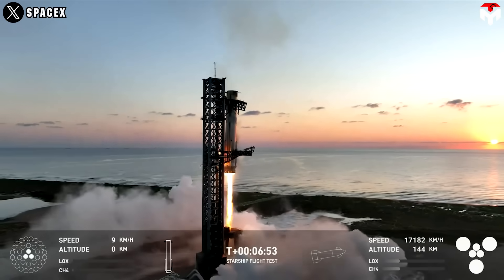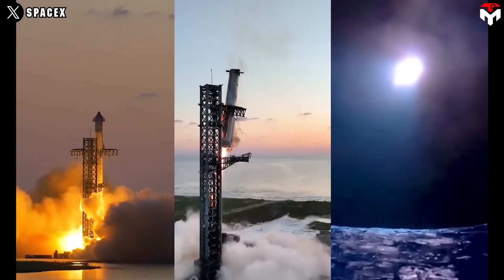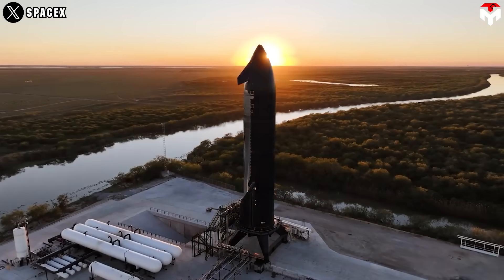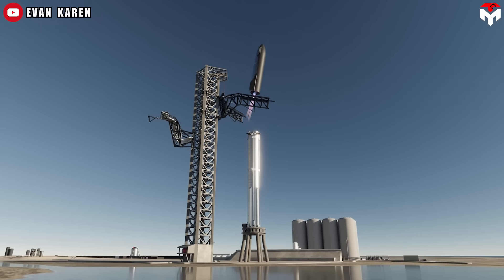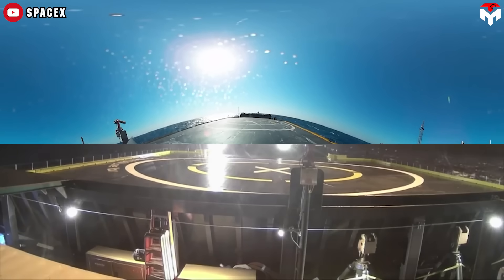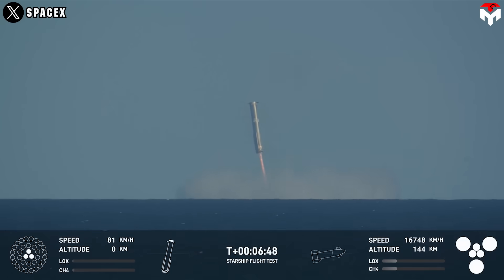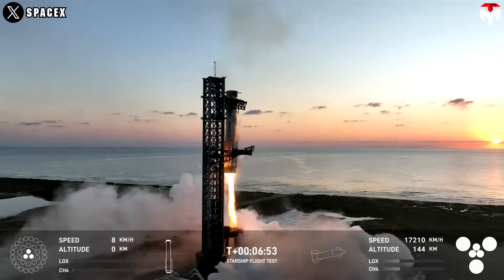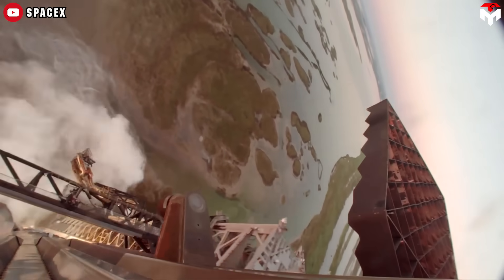SpaceX Revealed New Starship Landing Strategy Made NASA STUNNED!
SpaceX New Landing Starship Method
Intro:0:00
New landing method: 0:30
Future potential:9:21
1) SOURCES OF THUMBNAIL
2) SOURCES OF IMAGES AND VIDEOS
Catching a rocket in mid-air with a giant metal tower is an epic way to land a rocket. But the real question is: Will this method be enough to meet the huge workload of Elon's ambition?
Well, there are many ways to skin a cat, and there are many ways to land a rocket. Now, a new method for landing a Starship has been unveiled that doesn't rely on Mechazilla.
Join me as I explore this, but be prepared—things could get a little splashy.
2024 has been a remarkable year for Elon Musk and SpaceX, marked by numerous impressive achievements. One of the standout moments was the successful capture of Booster 12 by Mechazilla during Flight 5, a milestone that was later hailed by the BBC as the top science highlight of 2024. SpaceX is currently utilizing this landing method for the Super Heavy Booster, and in the upcoming Flight 8 scheduled for this year, they plan to employ the same technique to catch the Starship as well. This method offers several advantages, such as reducing weight by eliminating the need for landing legs. However, in the long term, it is likely to present a range of challenges.
First, can the system keep up with Starship's demanding launch schedule? SpaceX is seeking approval from the FAA for up to 25 Starship launches annually in 2025, aiming for nearly one launch every two weeks. Elon’s long-term vision is to transform Starship into a commercial vehicle capable of launching every 24 hours. Such a tight schedule would put a huge burden on Mechazilla, if this tower was the only method for both takeoff and landing of Starship, the inspection and refurbishment after each flight could not be done carelessly.
Relying on a single landing method also presents a significant risk. Remember what happened during the sixth test flight? Due to an issue with the launch tower, Starship had to change its plan and splash down into the ocean. Once Starship enters service, we can't afford to simply ditch the ship in the ocean every time something goes wrong—especially when it's carrying a crew.